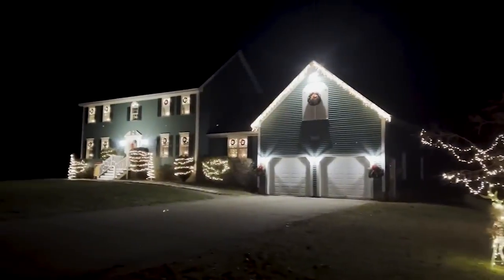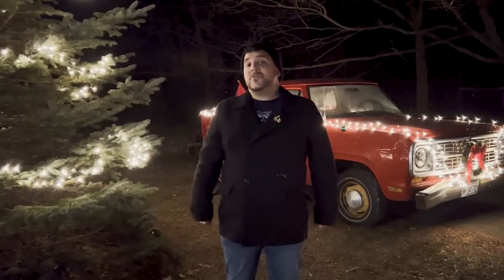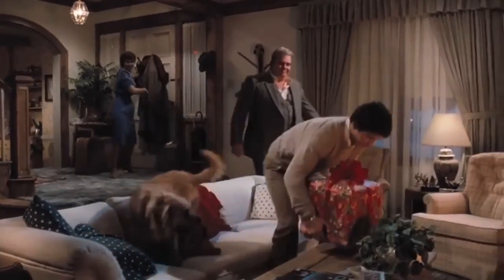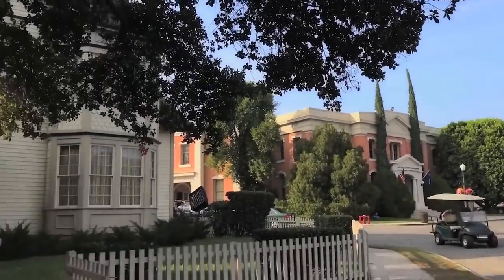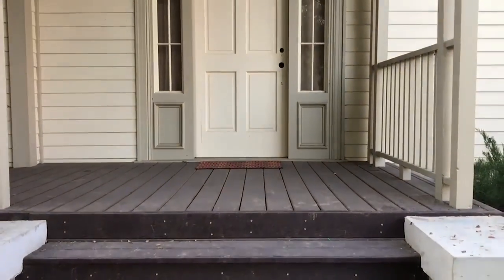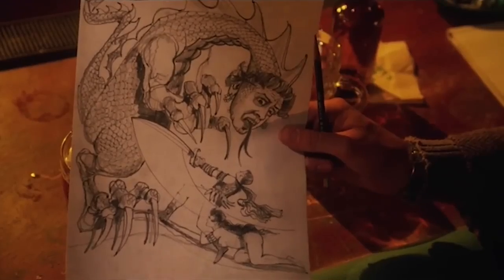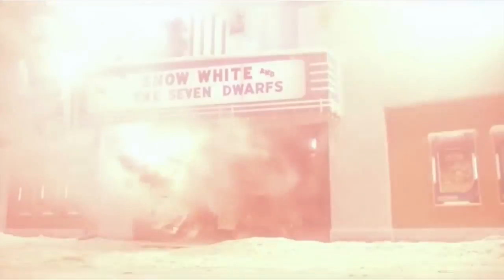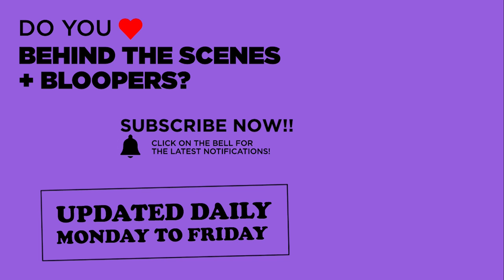Gremlins Exposed: Zach Galligan Interview & Filming Locations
Let''s take a trip down memory lane through some of the locations for one of the greatest family horror flicks of all time, 1984’s Joe Dante classic, Gremlins. In this episode of Where It Was Made (produced, written and hosted by Ryan Cultera) we revisit some of the movie’s most iconic locations, with the film’s fictional Kingston Falls all a movie magic creation on the backlot in Burbank, California. We also hear from the one and only Zach Galligan, who famously played Billy, as he remembers shooting the now classic film.